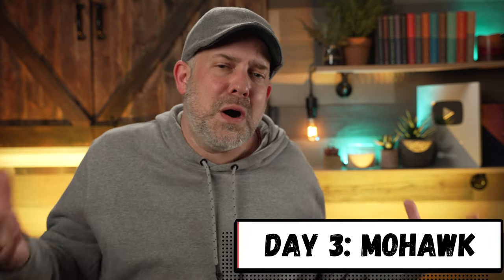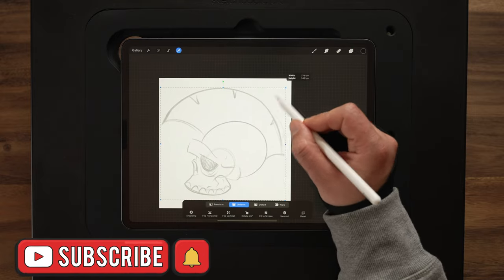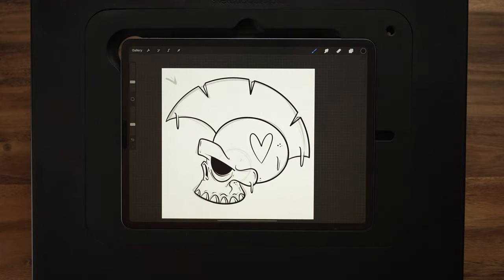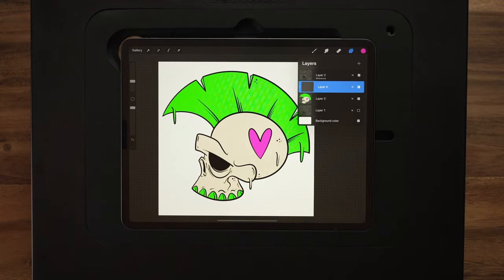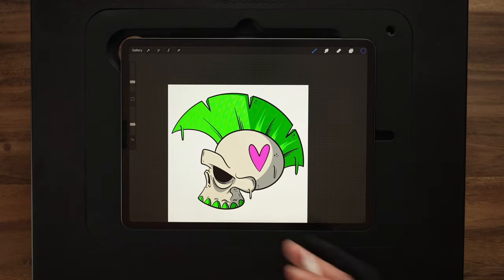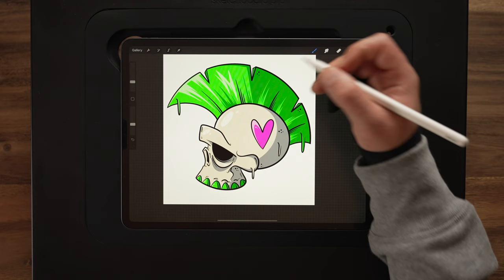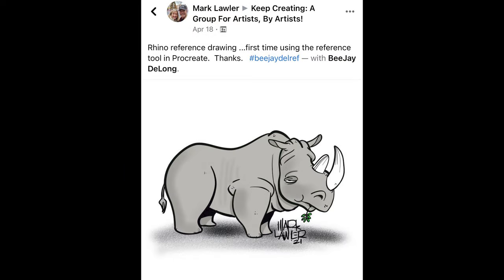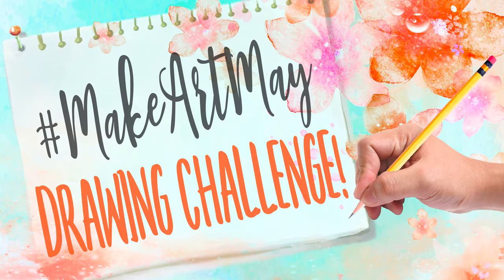Skull Art Tutorial: Let's Draw a Mohawk Skull in Procreate!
It's Day 3 of my MakeArtMay Drawing Challenge, so in today's video I am going to show you how to draw a skull with a funky haircut for the daily prompt, "Mohawk!"

🎨Get the free color palette featured in today's video here: h